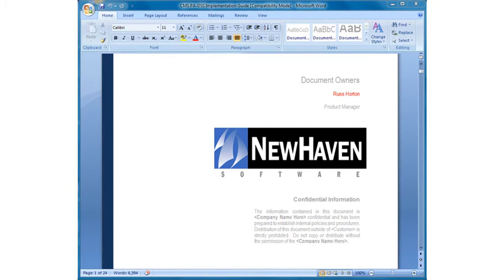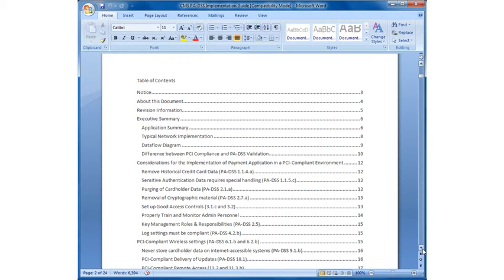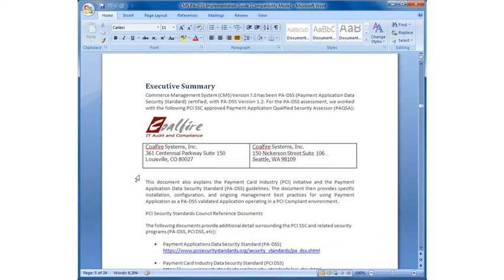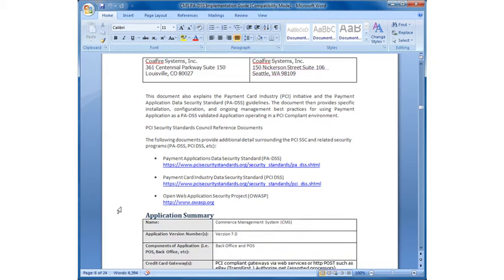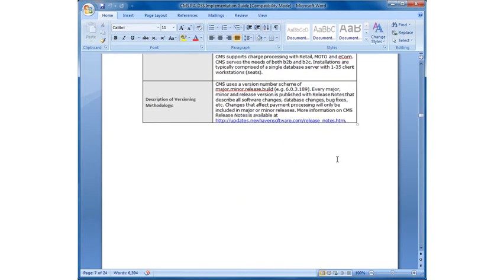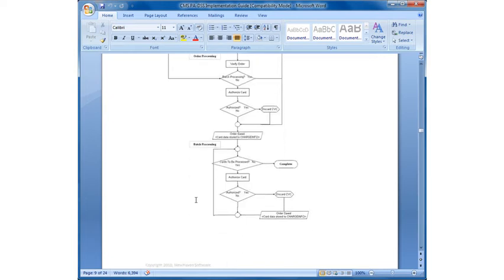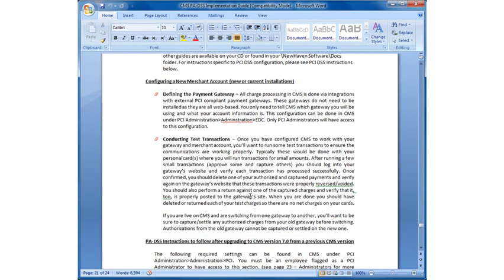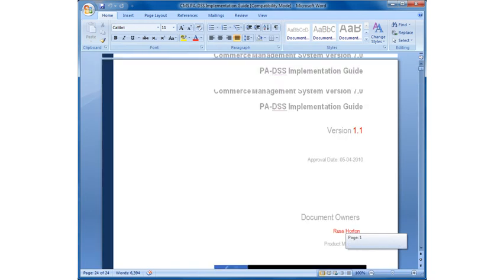CMS PCI Review - Part 1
This video reviews some of the new requirements for becoming PCI Compliant using CMS and reviews some of the documentation we've provide to help you understand the process.